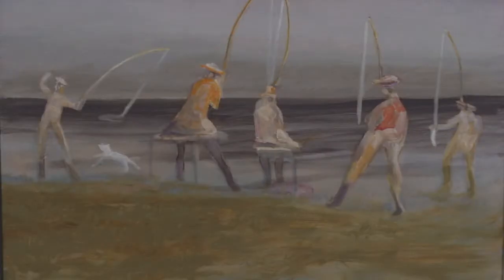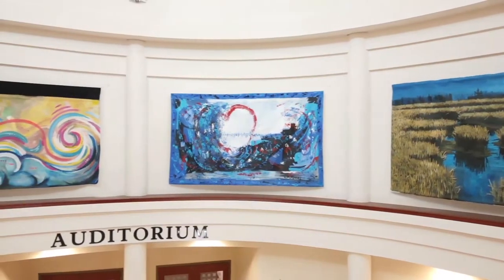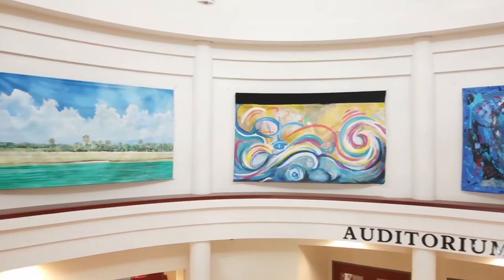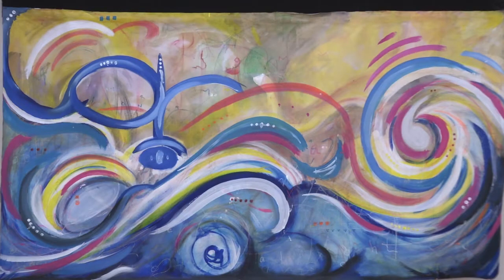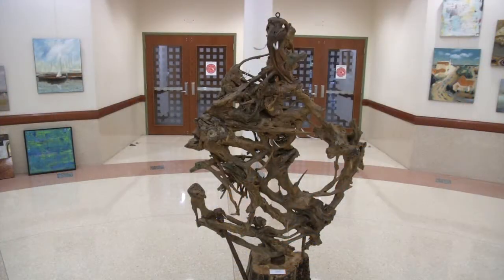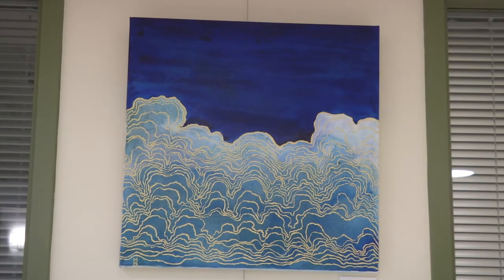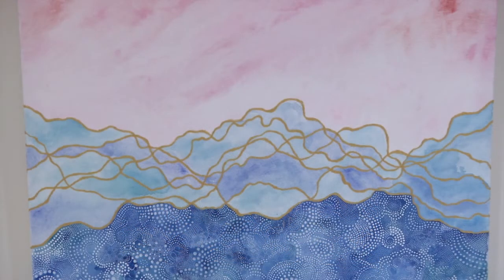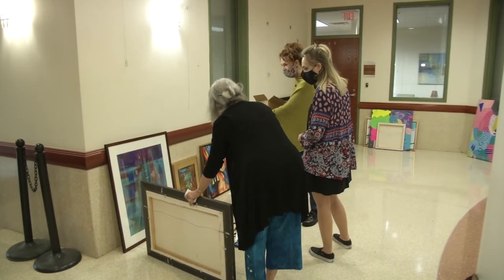Art In Public Spaces: Selected Works from ArtBox St. Augustine